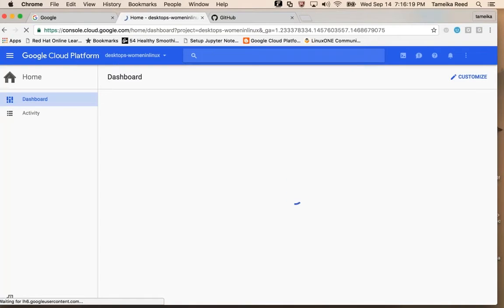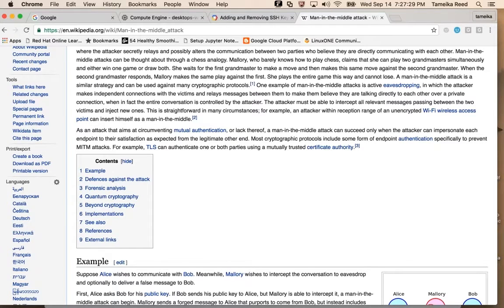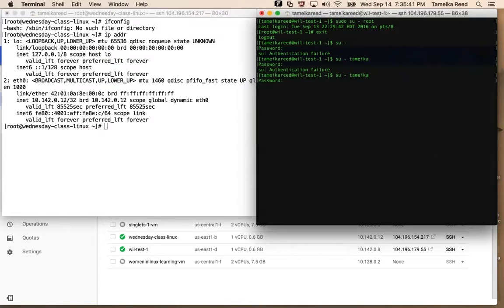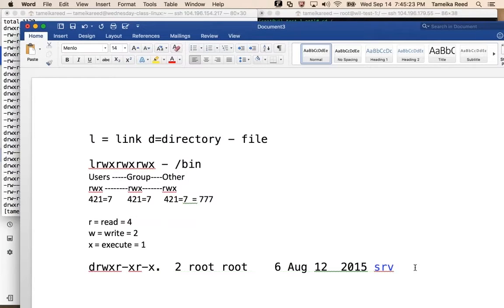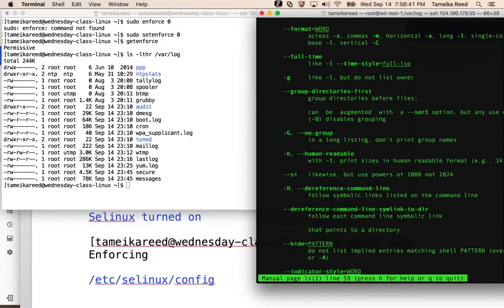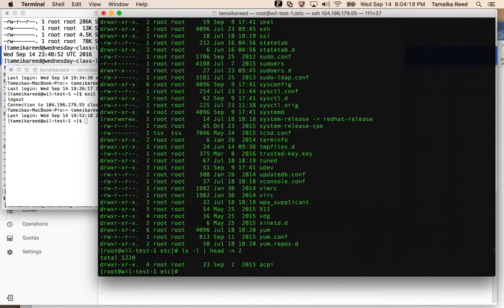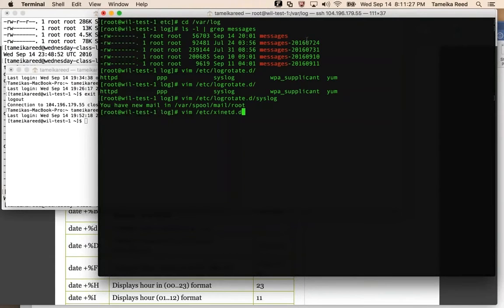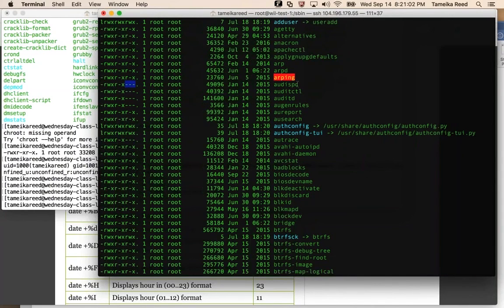Women In Linux Virtual Meetup - Part 1 | March 16, 2016 (update)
LinuxTraning - Create a VM Instance, Part 1 (update)

00:00​ - GCP, Create a Project
05:23 - Man-in-the-Middle Attack
11:26​ - ifconfig command
15:18 - pwd command
17:23​ - Permissions
21:00 - Selinux
25:20 - man command
27:08 - log files
29:36 - tail -f command
31:20 - Command review
32:59 - date command
40:06 - Nano
41:23 - /bin directory

***RHEL 6 End of Maintenance support expired Nov 2020. RHEL 7.9 supported until June 2024